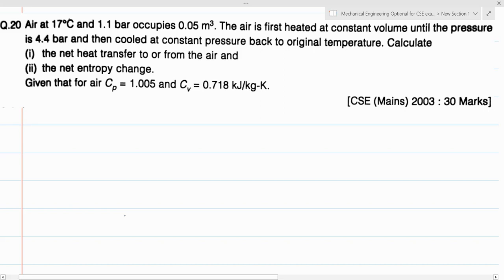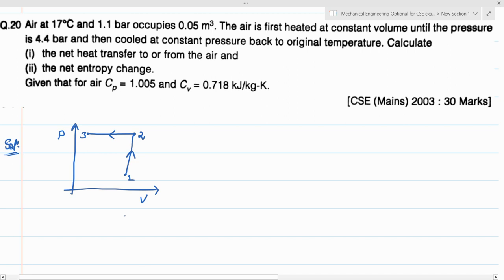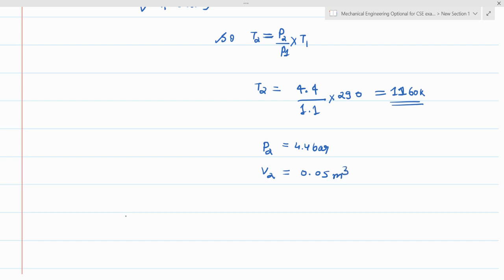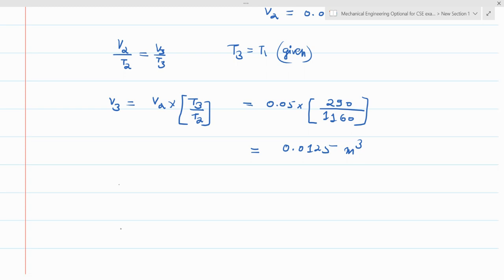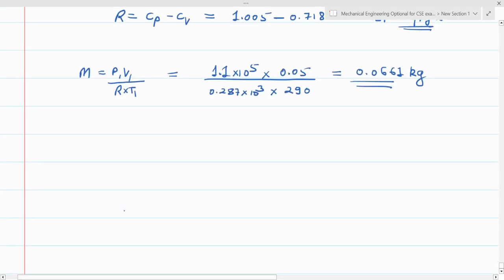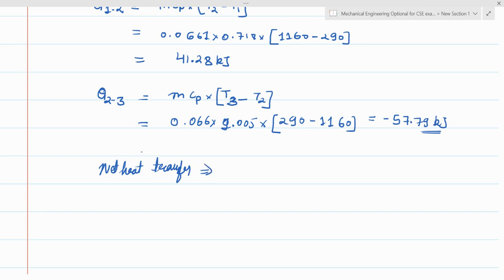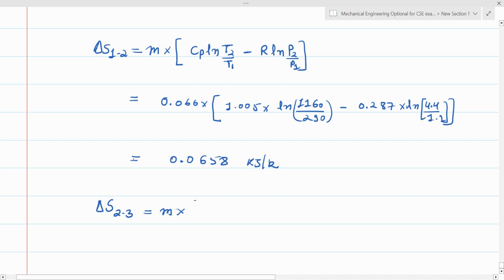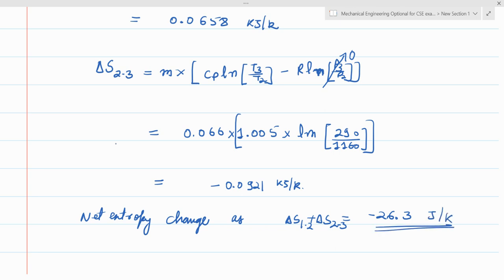IAS MECHANICAL SOLVED PAPER Q20 ETD